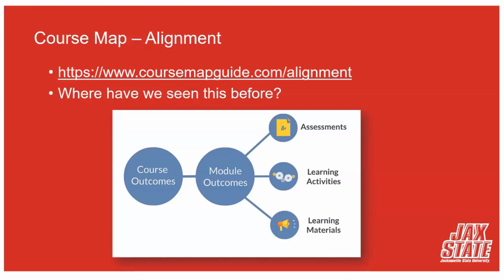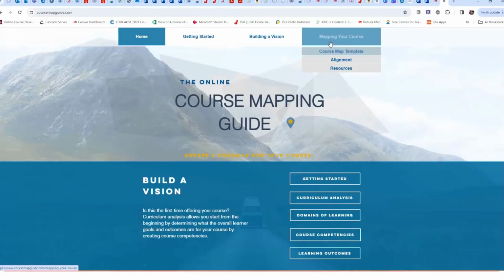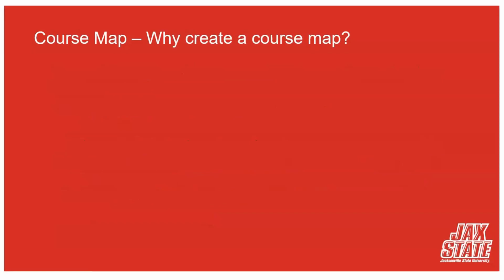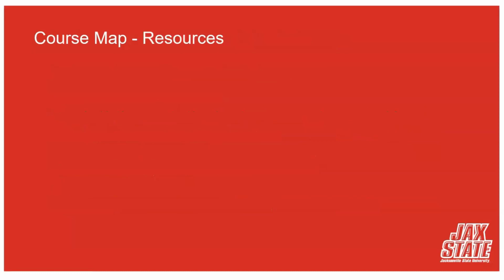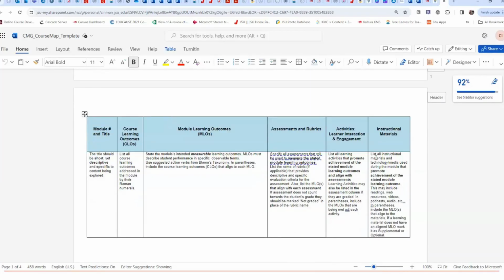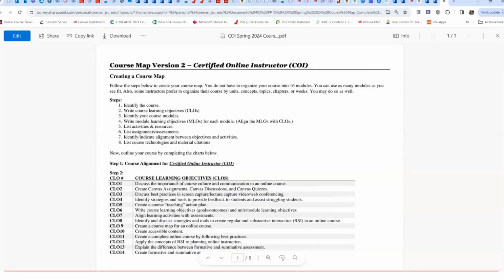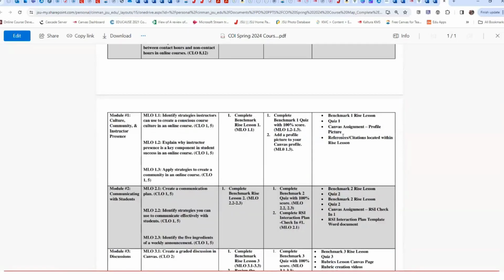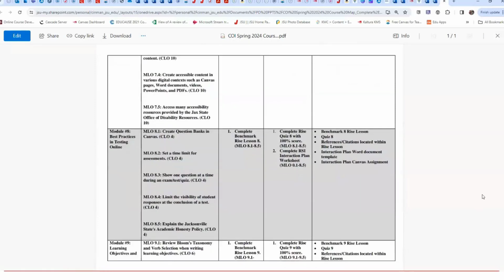Course Map Basics